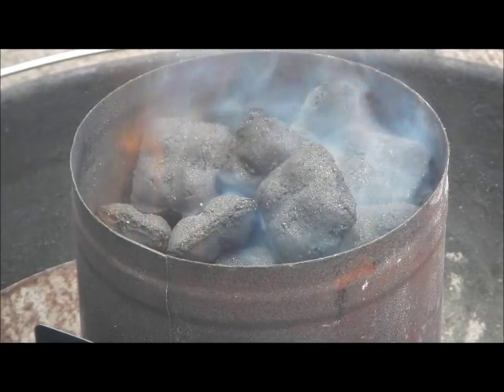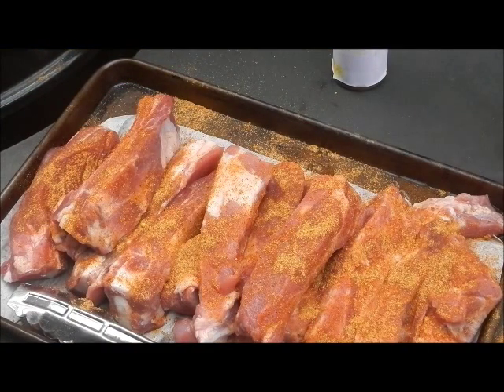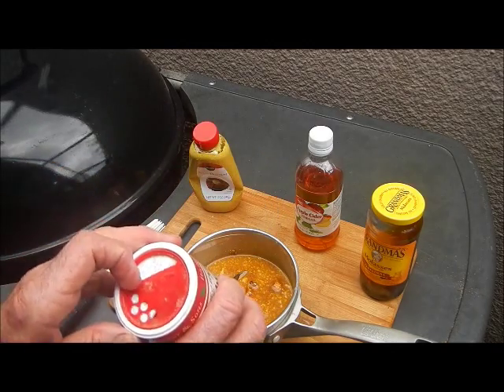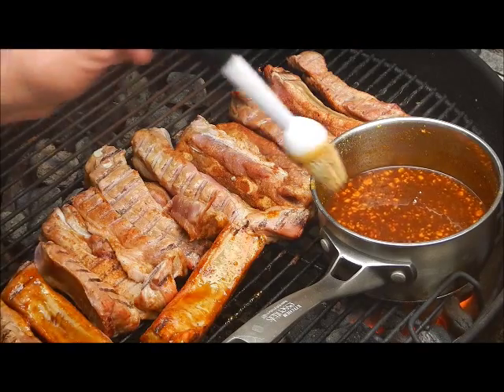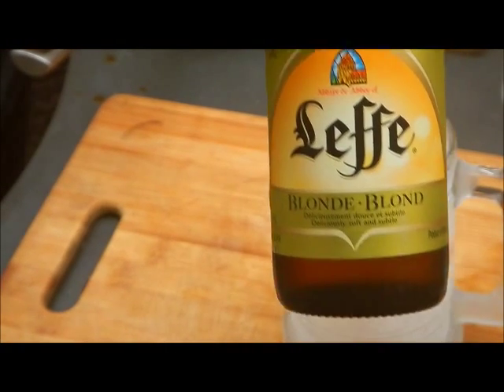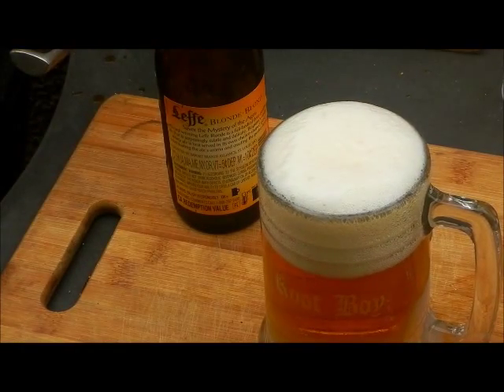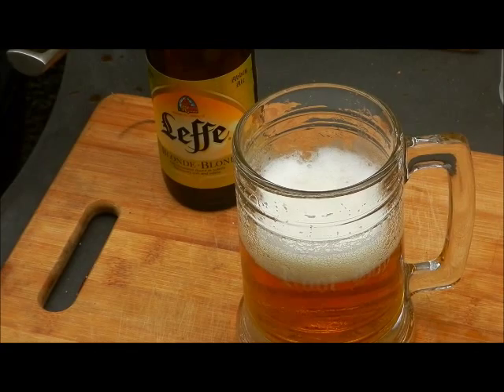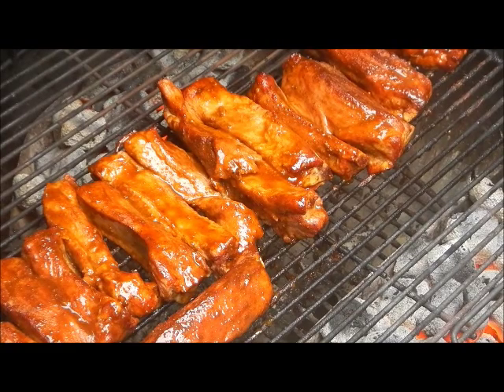Country Ribs With Sweet Molasses Glaze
Country ribs also known as pork loin ribs are good! For the glaze you will need
1 cup of molasses
1/4 cup of apple cider vinegar
1/2 cup of spicy brown mustard
salt and pepper or Slap Ya Mama
rub the ribs with a rib rub and place them on the grill on indirect heat.
prepare the glaze and coat the ribs turning and coating every couple of minutes until the meat is done, total time of 1 hour.
Thanks to BBQ Pit Boys for the glaze recipe
Music courtesy f You Tube